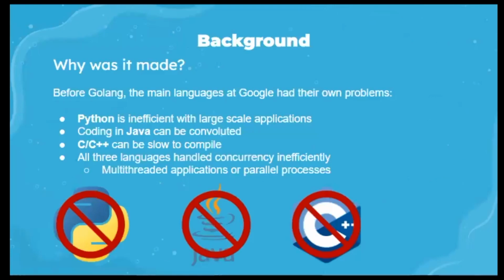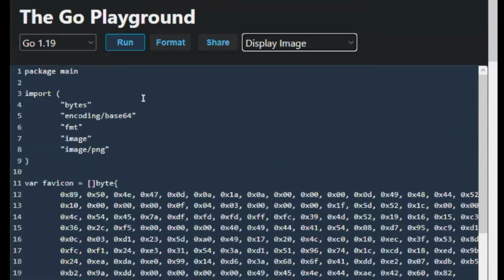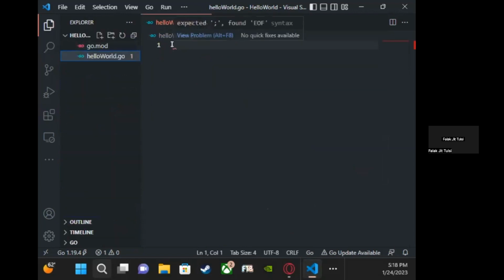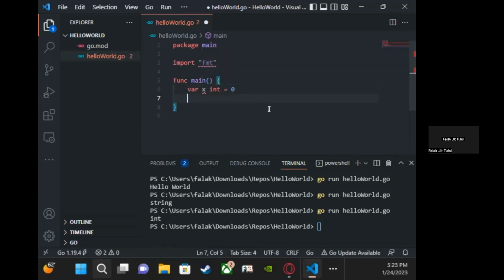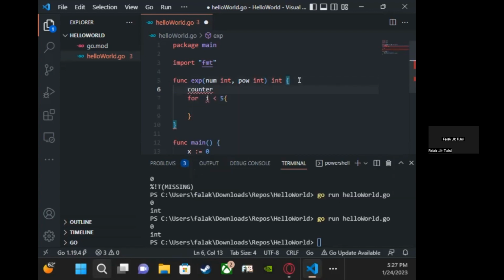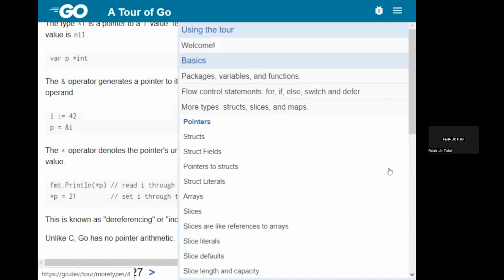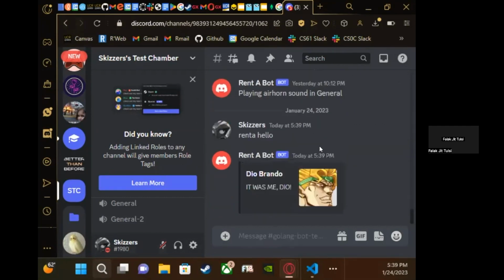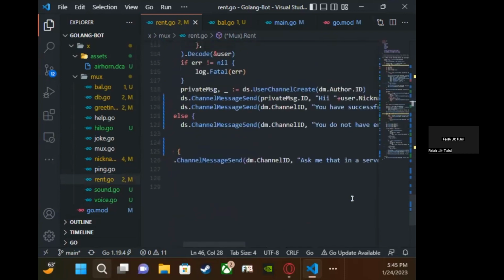#1: Go Language | ACM Discord Bot Series (Winter 2023)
Special thanks to Falak Tulsi, Andy Jaren, and Yat Wong for leading this Discord Bot Series Workshop.
- ACM@UCR.
Slides:
Time Stamps:
Intro: 0:00
Background: 0:28
Advantages of Golang: 1:45
Why its important?: 3:30
"Hello World" Program: 5:19
Resources: 6:53
Downloading Golang: 7:14
Running Golang: 8:27
Making helloWorld.go: 10:14
MongoDB: 27:23
Discord Bot Preview: 30:49